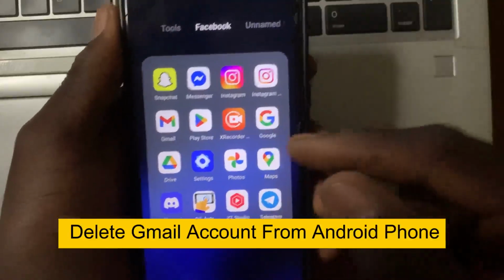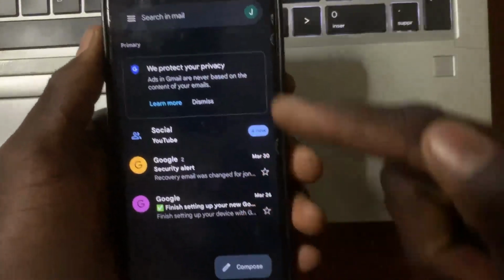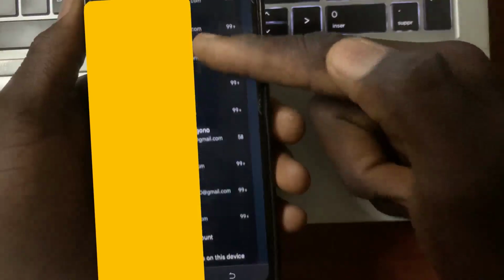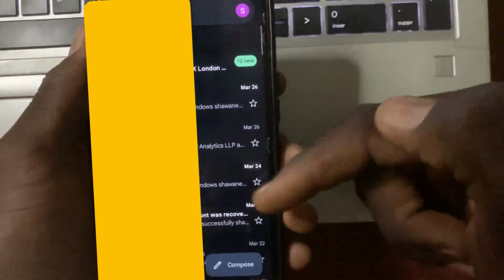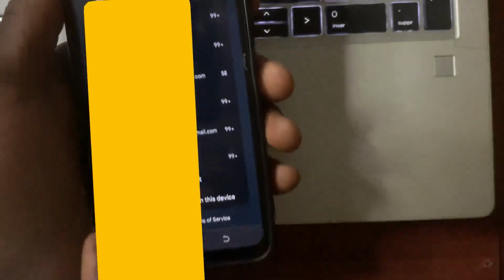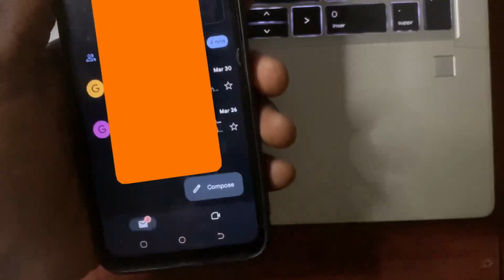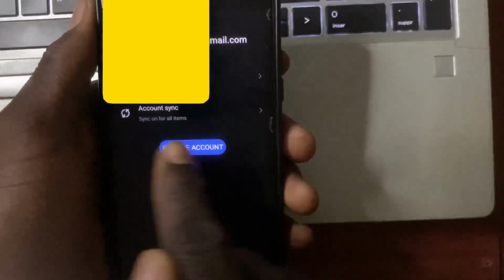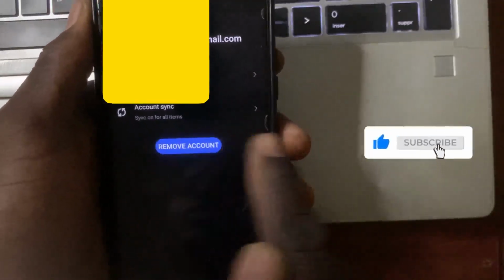How To Delete Gmail Account - How To Delete Gmail Account From Android Phone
How To Delete Gmail Account From Android Phone (Step-by-Step Guide)
Want to know how to delete Gmail account from your Android device? In this video, I’ll show you exactly how to remove Gmail account from Android phone without affecting other important data. Whether you're switching accounts, selling your phone, or just decluttering, this guide is perfect for you.

You’ll also learn how to remove Google account from Android phone, especially when you're logged in on multiple devices. Many users often search for how to remove Gmail account in Android mobile—and I’m here to walk you through it in a simple and clear way.

If you're looking to delete Google account from Android phone or wondering how Gmail account delete works without deleting your entire Google services, this tutorial covers it all. Learn how to safely remove Gmail account and manage your Gmail account the right way.